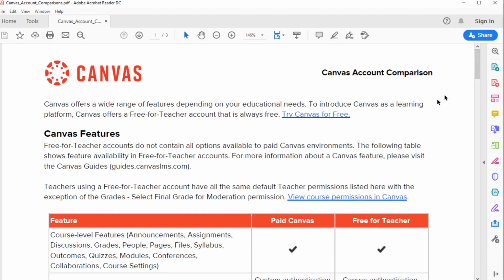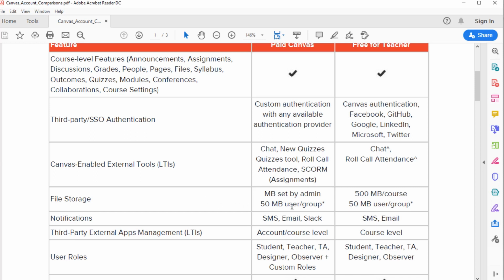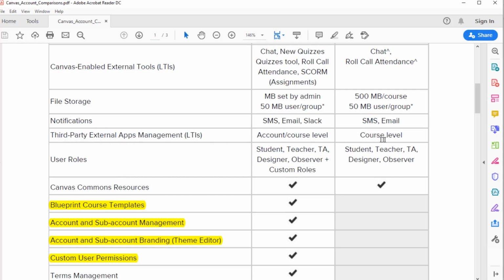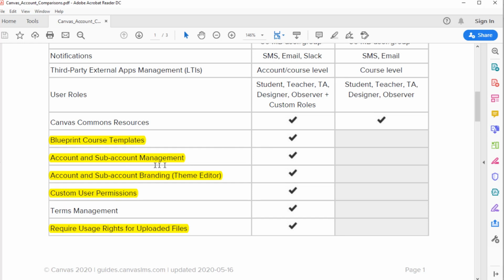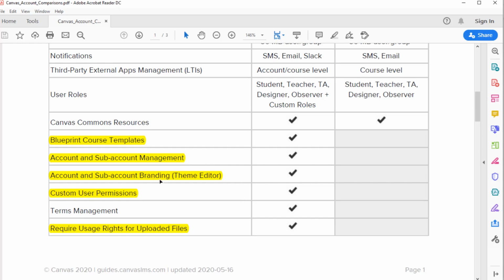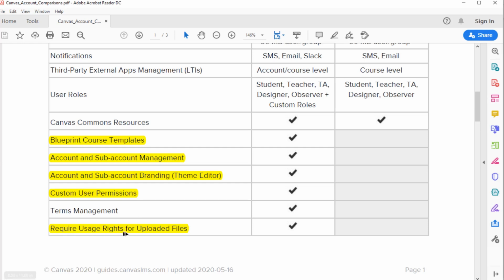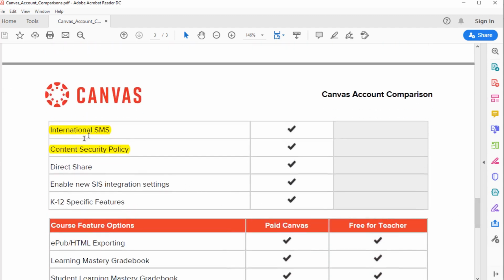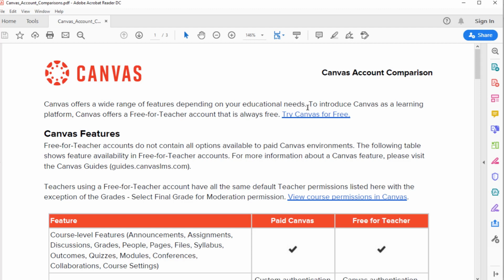Canvas Instructure Free for Teachers Account vs Paid Account [Comparison]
Canvas Instructure Free for Teachers Account and Paid Account [Comparison]
In this video I have discussed features of canvas Instructure Free and Paid Accounts. Free for teachers account is a good starting point for learning canvas instructure. However there are few important considerations for you when selection the best Learning Management System for your organization. There are some limitations on file sizes, the availability of SMS messages  for local or international students. Also whether or not you need blueprint canvas course feature or not. This comparison of canvas instructure free for teachers and paid account will help making you an informed decision about a learning management system.